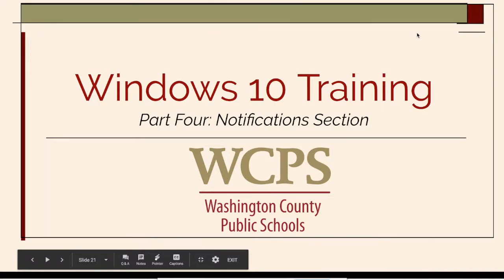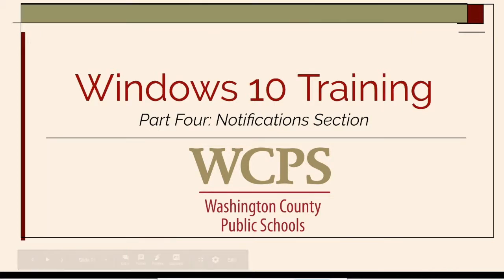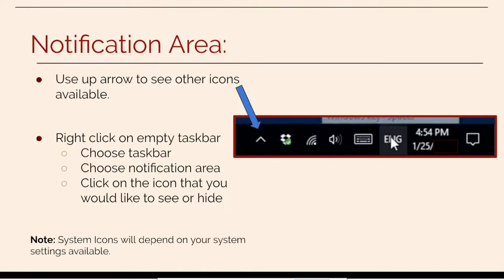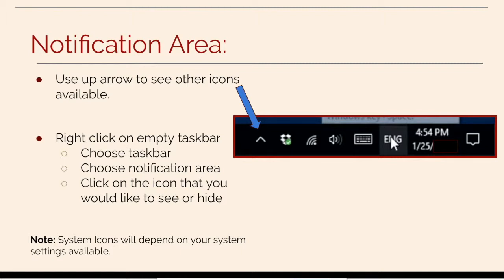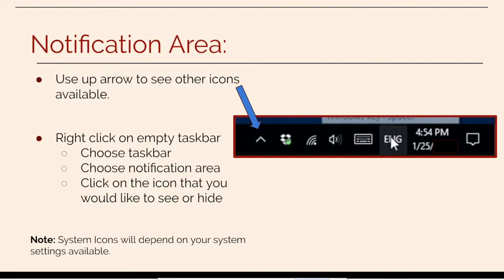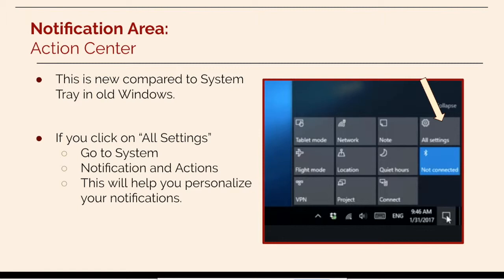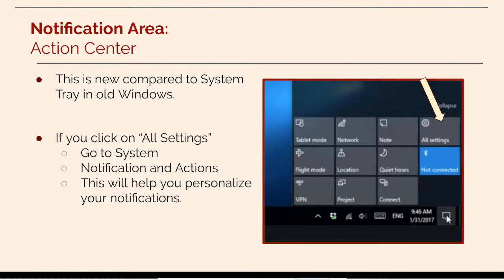Notifications Area for Windows 10